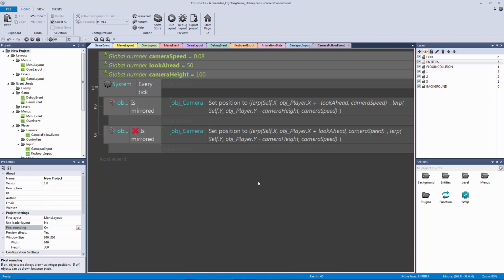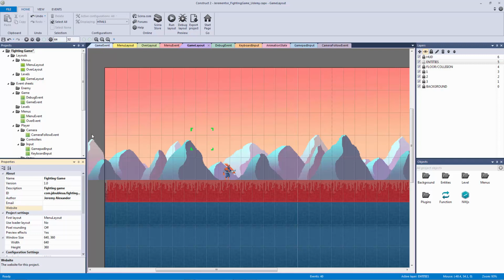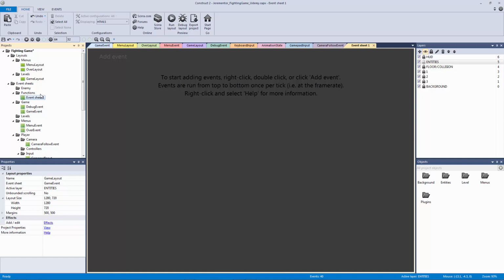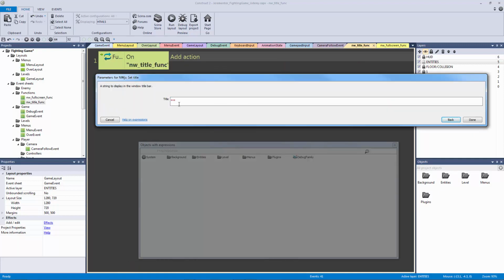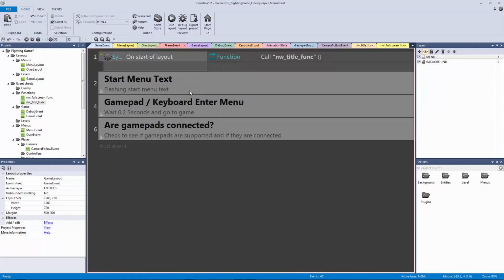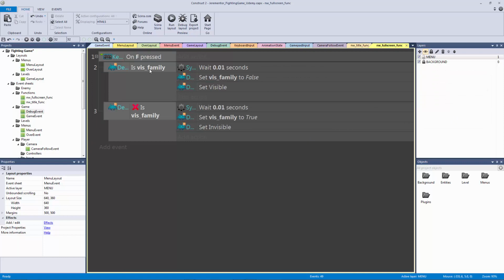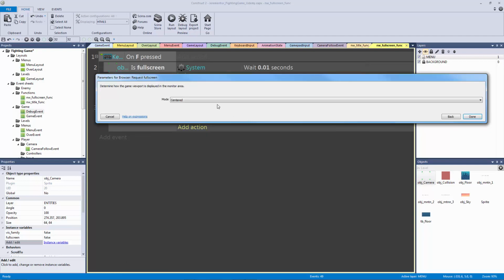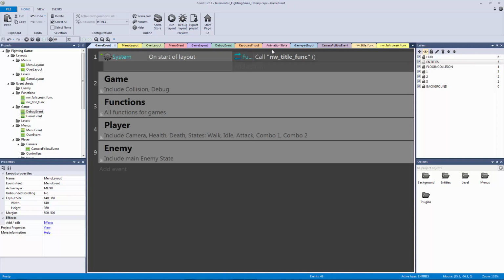Construct 2: Fighting Game Lecture #13 Title & Fullscreen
► Get the all 29 Fighting Game Course and 9 other mega games now for $49

Construct 2 Fighting Game Tutorial